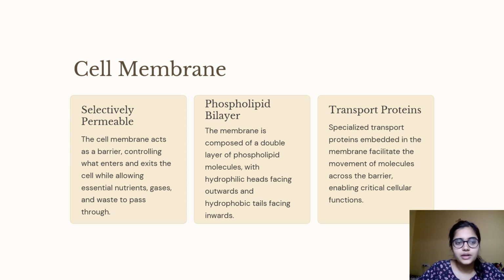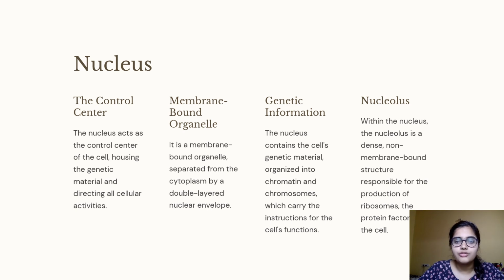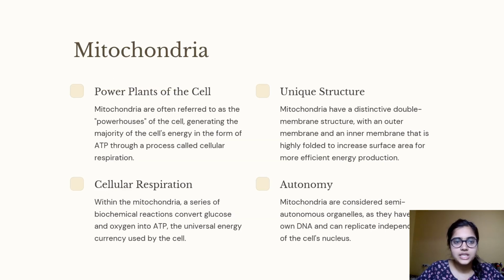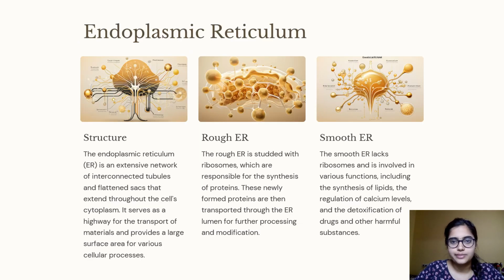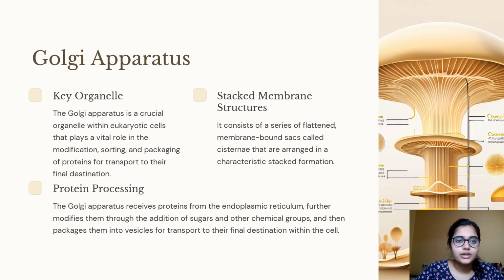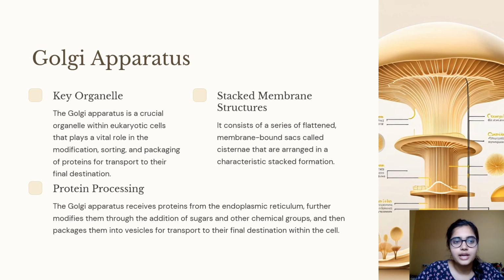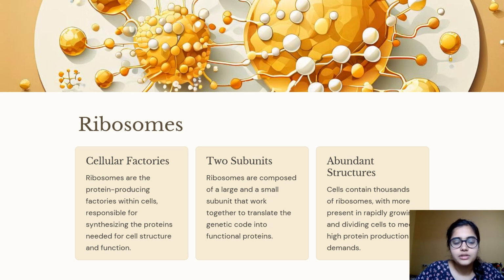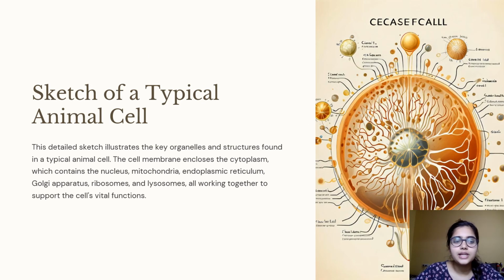Introduction to the Structure of a Cell